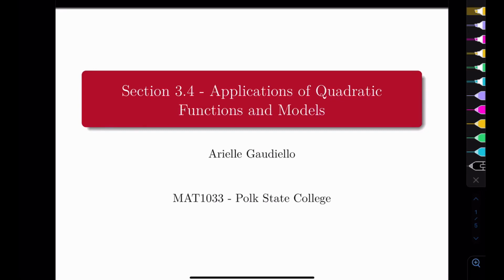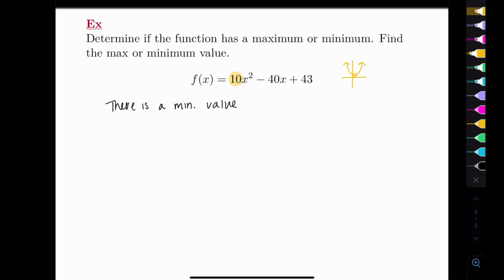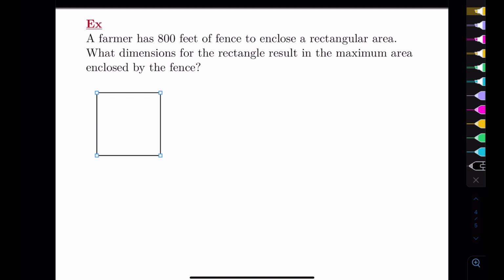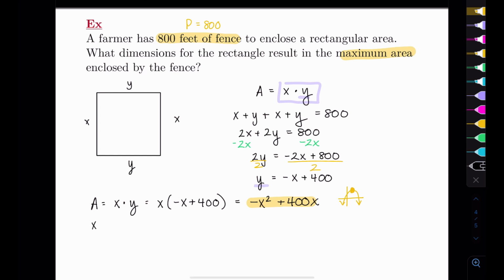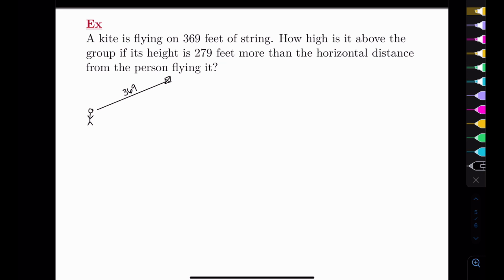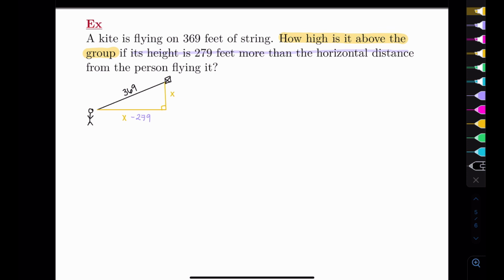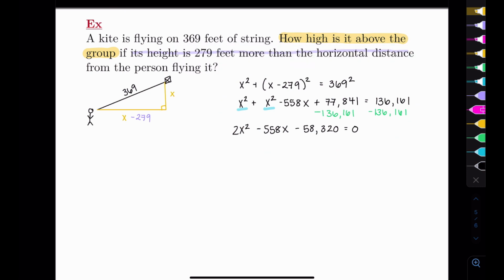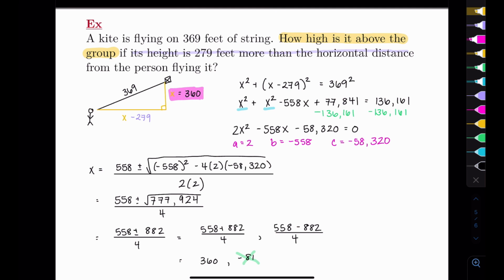Section 3.4 - Applications of Quadratic Functions and Models